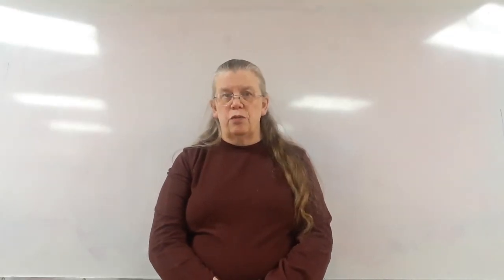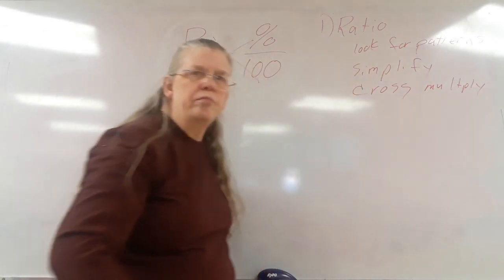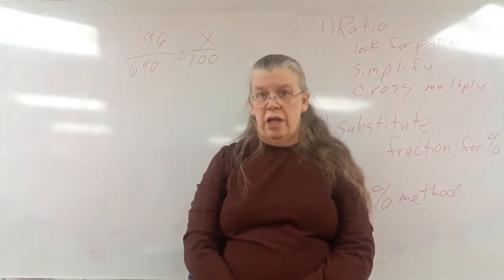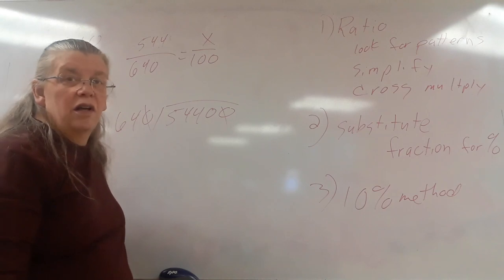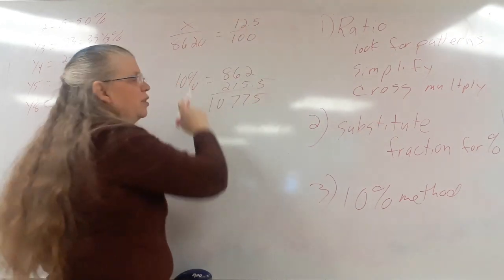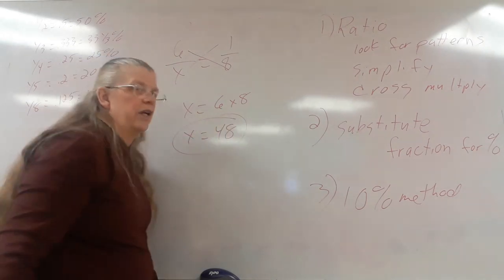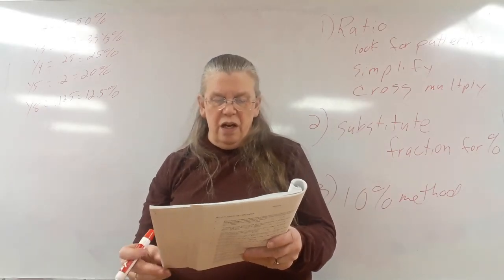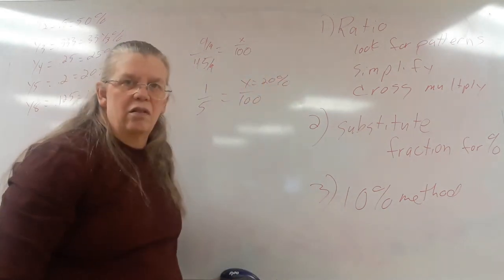FAST Class Lesson 6 - Percents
Here's the lecture on Percentages.